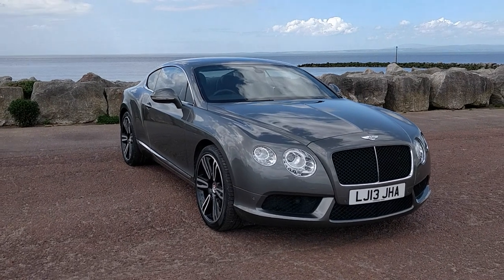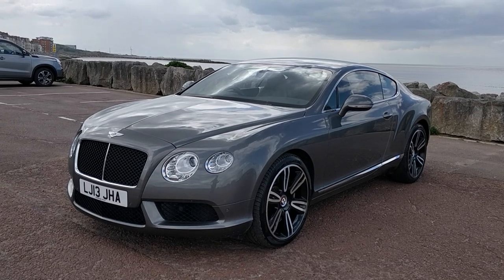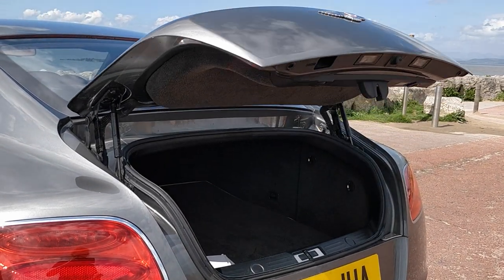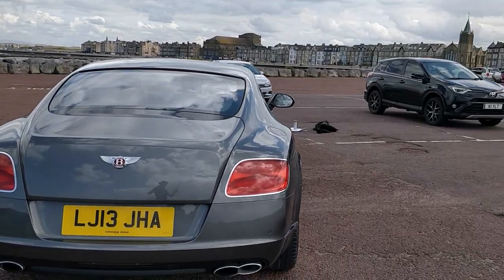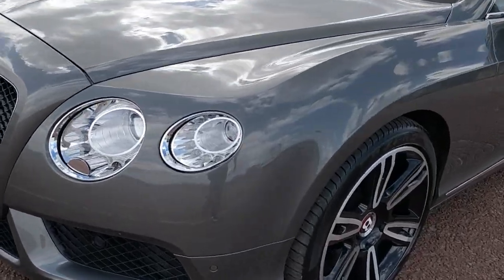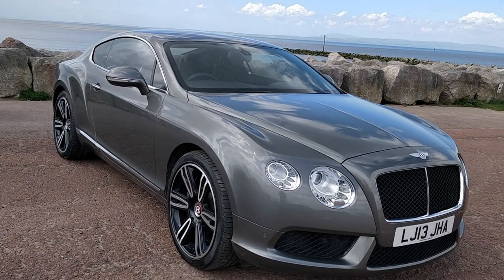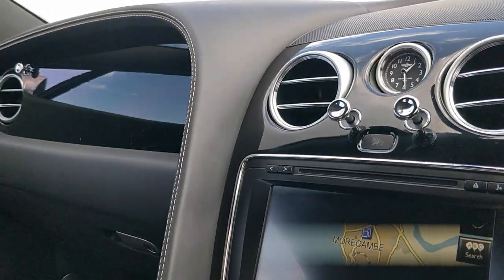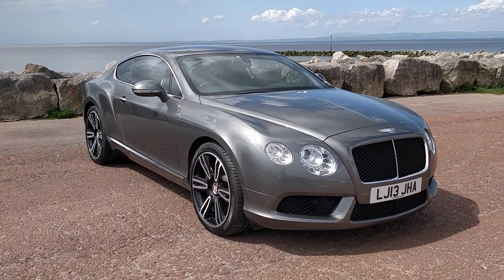2013 Bentley Continental GT Mulliner Specification Cox Classics Video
Good heavens I love a Bentley Continental GT V8. They are just such a lovely, elegant and refined way to get from A to B. They just seem to do everything so right and they’re not too showy either, in fact they have that special understated elegance and don’t they say everything about you in the way that you want it to be said. Anyway perhaps I should get on with telling you about this car, registered in April 2013 to Jack Barclay London as their own demonstrator with the highly desirable Mulliner driving specification. It is finished in beautiful Granite with Beluga main and secondary hide. It has covered only 37200 miles with a full and I mean completely full Bentley main dealer service history including a full service only 1000 miles ago! with a mouth watering specification including,

Mulliner Driving Specification features (£6185)

* 21" Six Twin Spoke Black Machined Alloy Wheels.
* Drilled Alloy Sports Foot Pedals.
* Embroidered Bentley Emblems.
* Indented Leather Hide Headlining.
* Jewel Fuel Filler Cap.
* Knurled Sports Gear Lever.
* Quilted, Perforated Hide to Seats, Door Panels and Rear Quarter Panels.
* Veneer in Piano Black.

And other full cost optional features of

* Ventilated front seats with massage function (£800)
* Sunglasses storage case to centre console (£400)
* Power boot opening and closing
* Space saving spare wheel (£520)
* Rear View Camera (in Addition to Std Ultrasonic Park Distance Control Front & Rear) (£945)
* Sports Exhaust (£1, 935)

As well as all the usual refinements of course. I’ve driven this car for 150 miles or so now and it is a truly special machine. The exhaust note is sporty and the engine is an absolute masterpiece. It picks up so quickly and glides effortlessly through the gears. And even better this car delivered nearly 30 MPG whilst I was driving it! How can that even be possible in a car that can accelerate from 0-60mph in 4. 6 seconds! It’s outstanding. The beautiful interior is spotless and the car drives like a dream and looks even dreamier and remember we would love your car in part exchange especially if its a classic or prestige car. £54, 965

Service History
Bentley Jack Barclay    Mileage   Date
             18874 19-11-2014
Harwoods Bentley Pulborough
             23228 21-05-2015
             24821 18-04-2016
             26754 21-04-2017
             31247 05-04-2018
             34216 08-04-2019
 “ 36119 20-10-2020